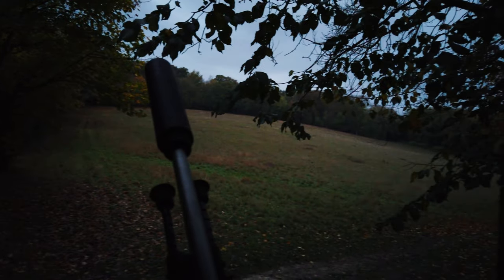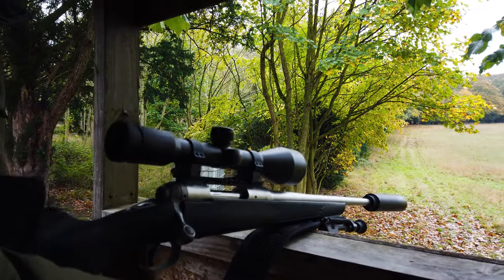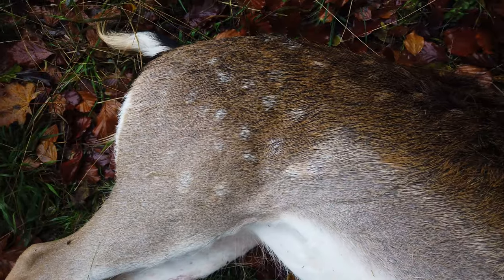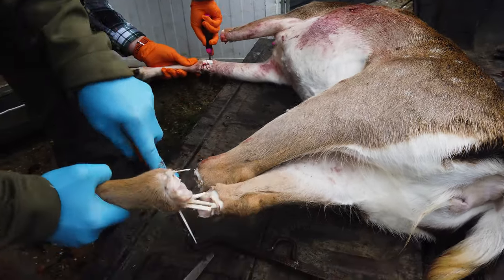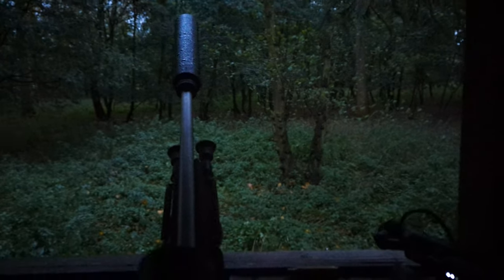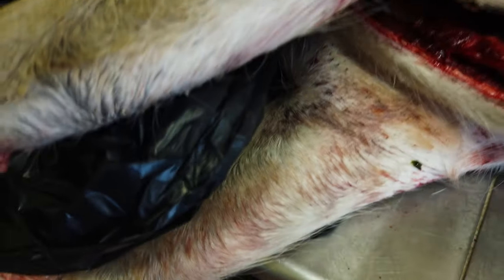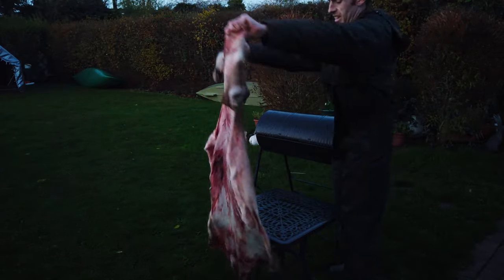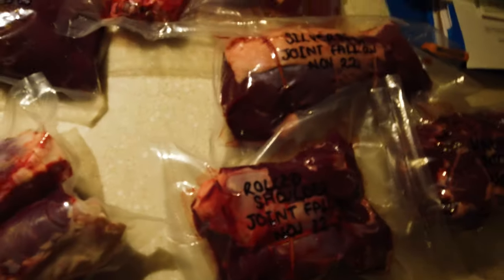Fallow Deer Stalk, Butchery & Hide Preparation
I'm out for a cull day as part of a Fallow, Red and Muntjac Deer management plan on an estate in the South East of England, this was handled and organised by Steve from @southayrshirestalking and having just completed my DSC1 earlier in the year it was a great opportunity to put my hard work into practice & fill the freezer at the same time.

I take you through the day from my perspective in the high seat with Steve, the work back to at the larder and beyond into my home where I skin, butcher and package all of the meat before hanging the hide, ready for the next stage tanning which will be my next video.